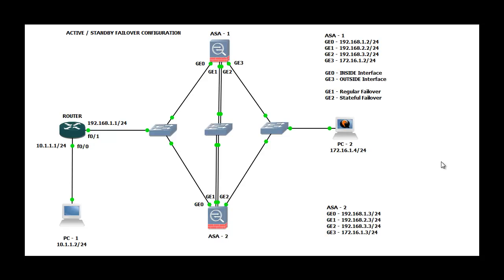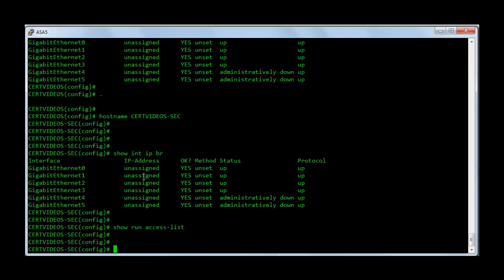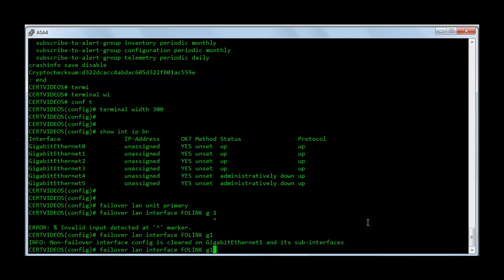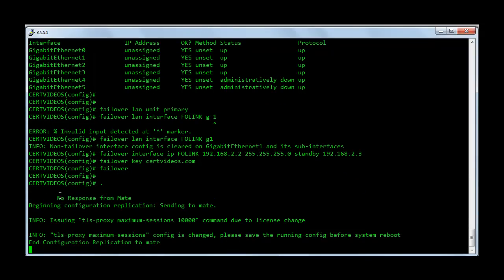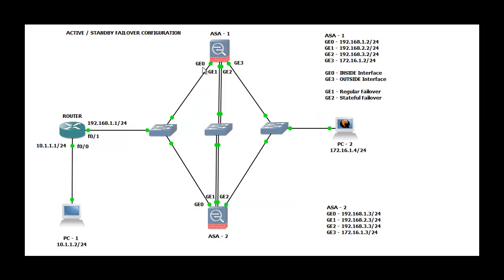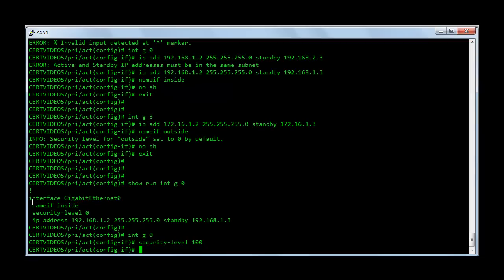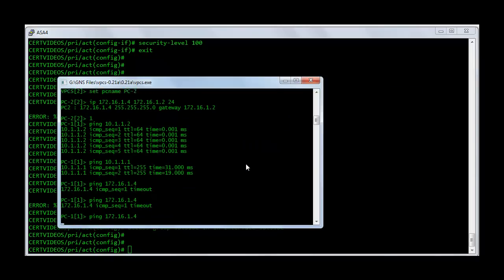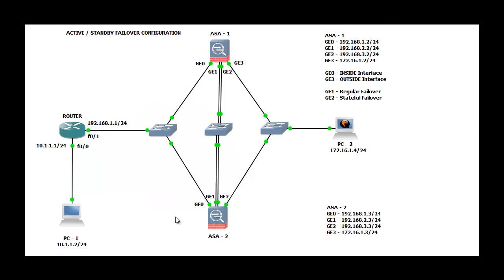Cisco ASA Active Standby Failover Configuration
This video shows you how to configure active standby failover on a Cisco ASA firewall.